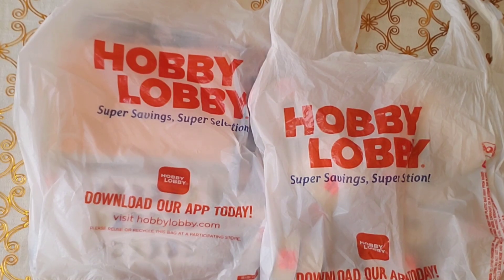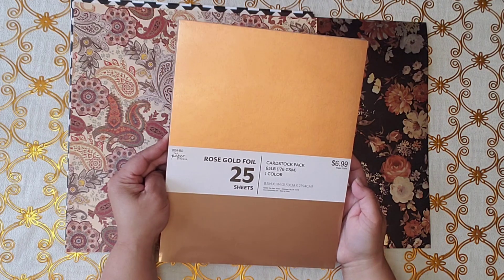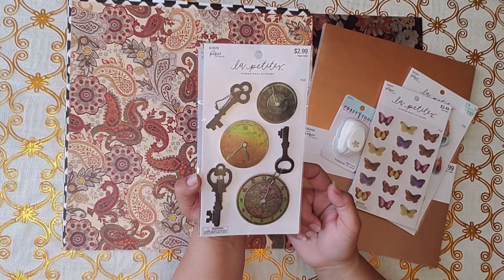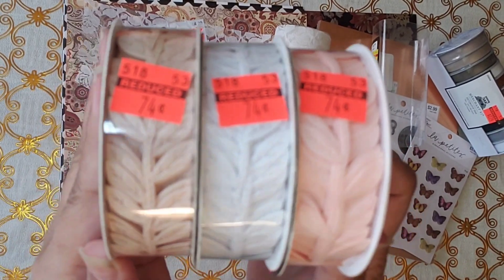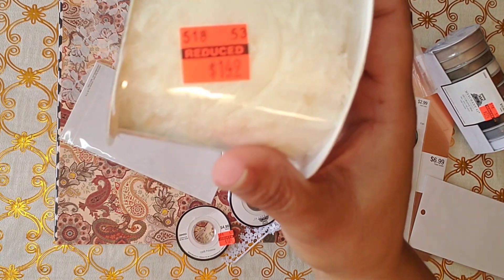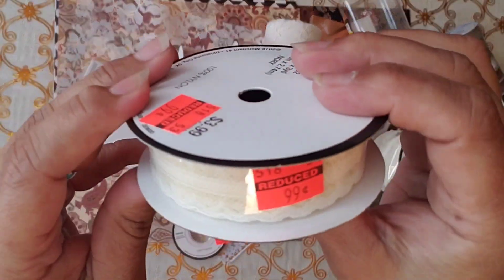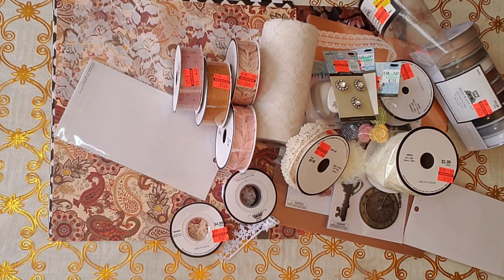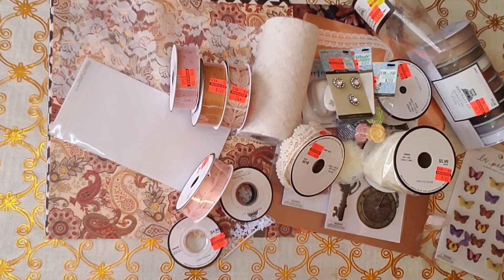HOBBY LOBBY 75 OFF CLEARANCE HAUL